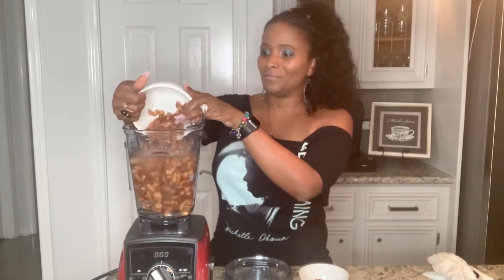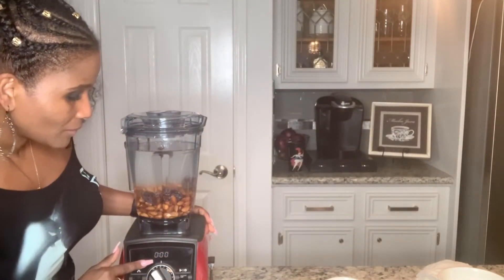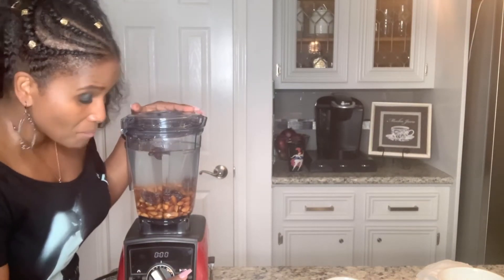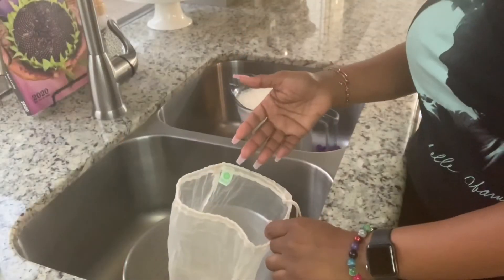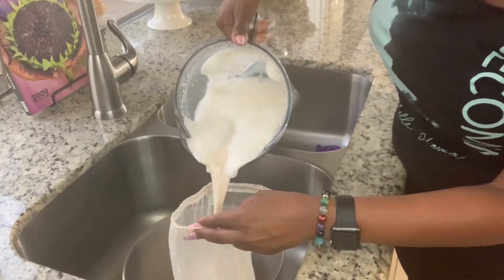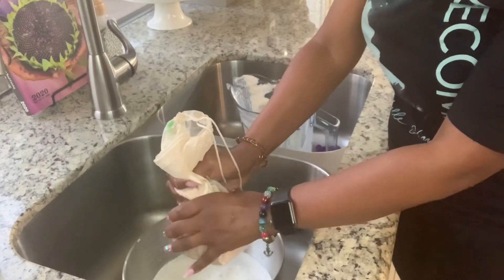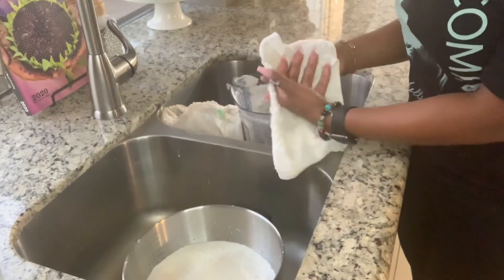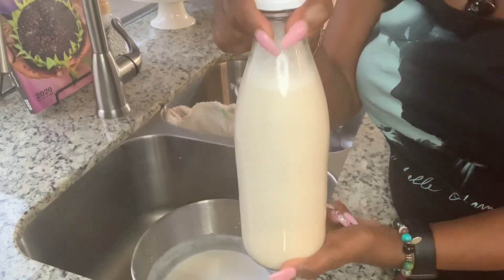Homemade Almond Milk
Almond Milk
Homemade Almond Milk is nutritious and delicious free of preservatives.
Ingredients
2 cups of soaked almonds in water for 8 hours.
4 Medijool Dates
2 tsp Vanilla
1 tsp Sea Salt
8 cups of Water

Calories: 112kcal | Carbohydrates: 4.2g | Protein: 4.2g | Fat: 9.8g | Saturated Fat: 1g | Sodium: 12mg | Potassium: 252mg | Fiber: 4g | Sugar: 1g | Calcium: 102mg | Iron: 1.3mg